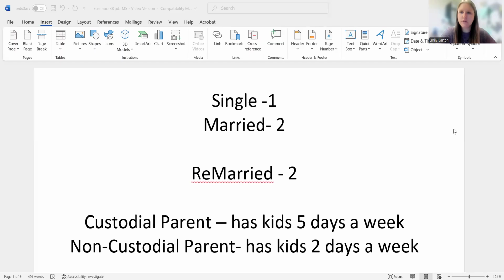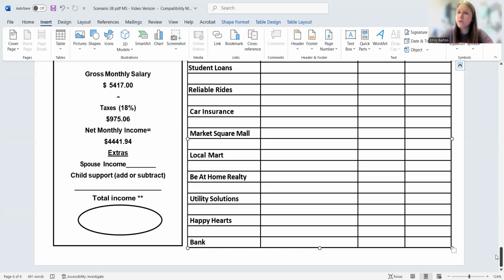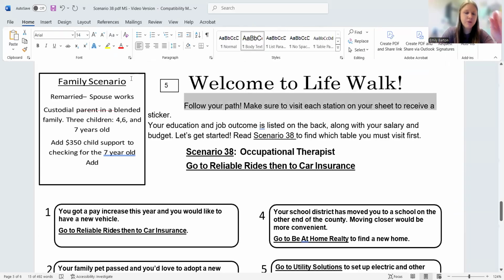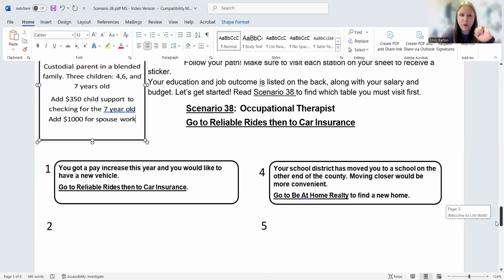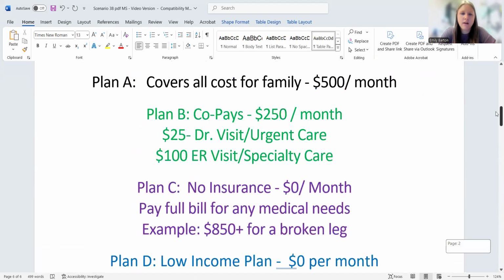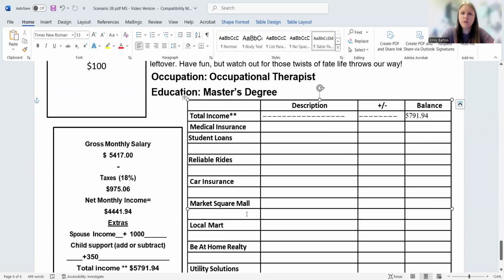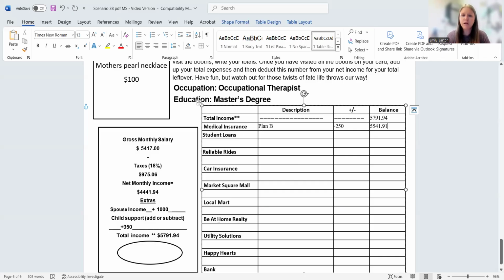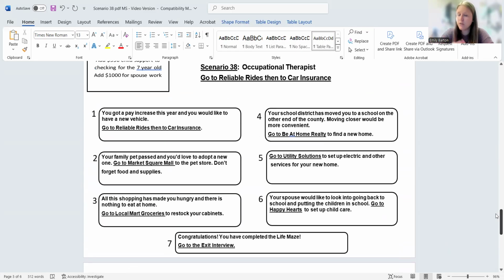25-26 Life Walk Handout Instructional Video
Steps to prepare for the Life Walk Simulation